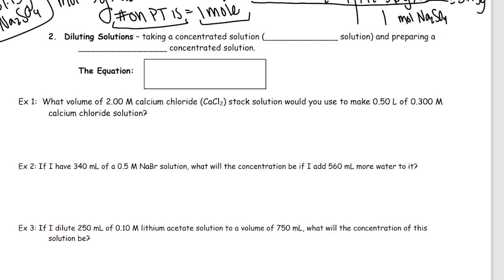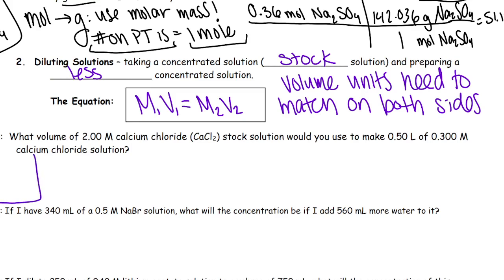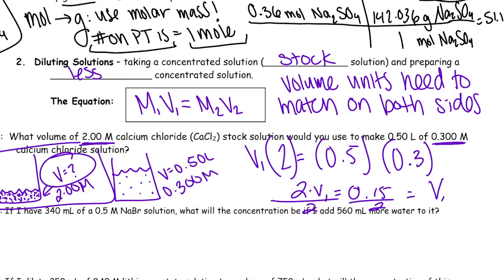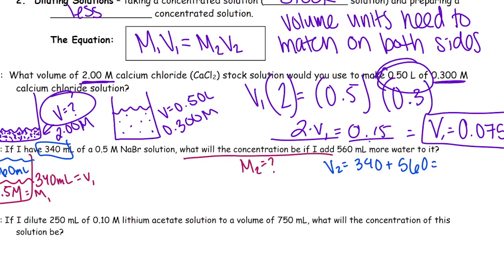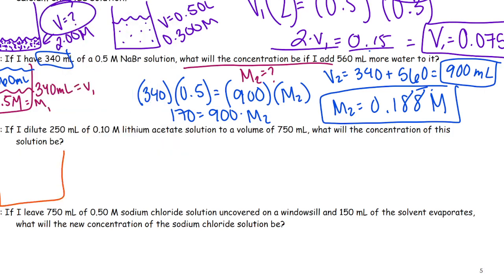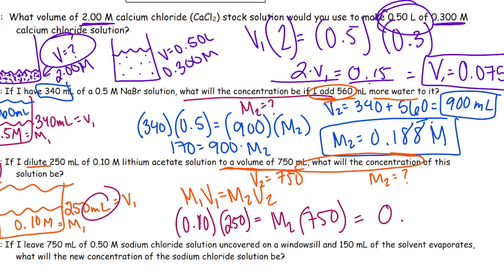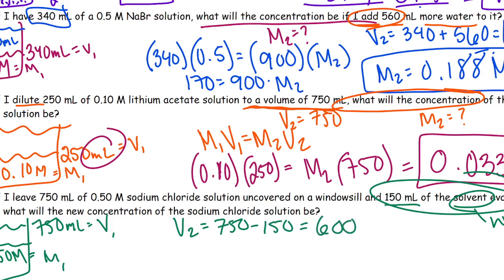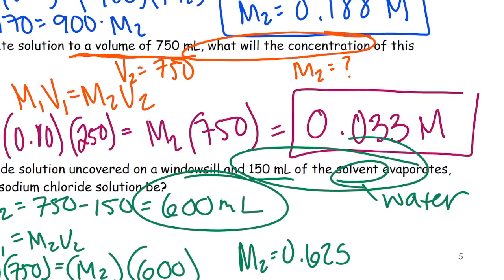ACA - Dilution Calculations